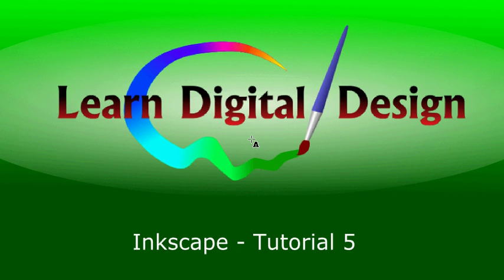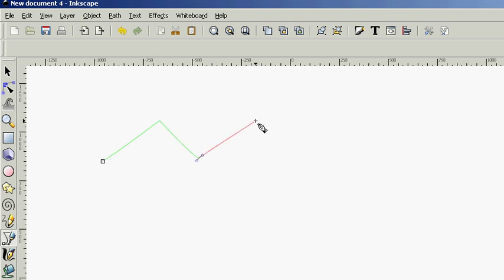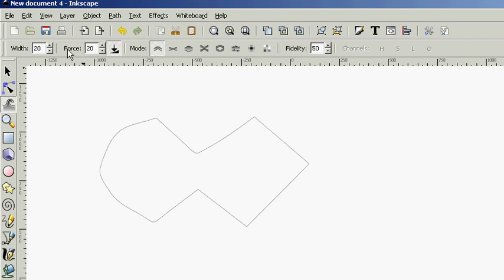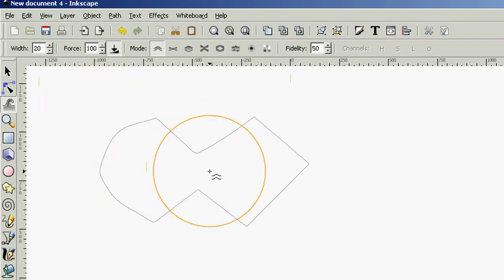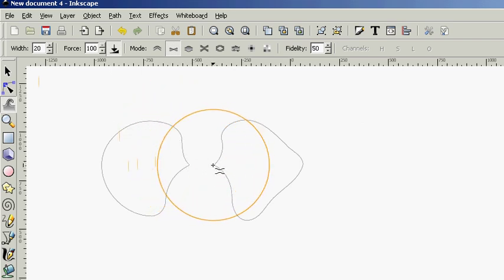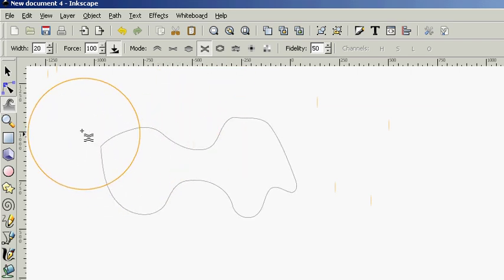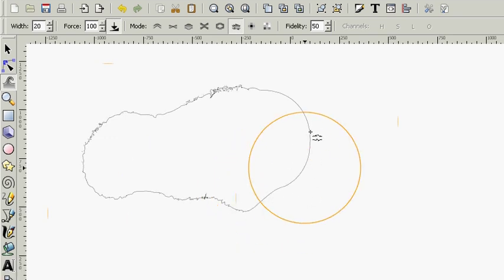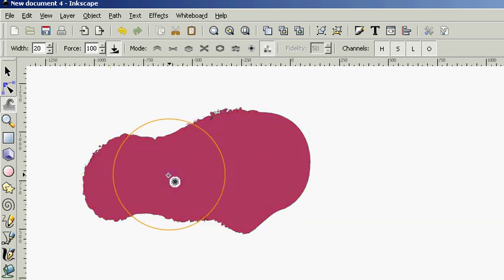Inkscape: "TWEAK OBJECTS BY SCULPTING" Tutorial #6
This is the 6th Inkscape tutorial at Learn Digital Design. We will use this entire lesson to go over the tweak objects by sculpting or painting tool